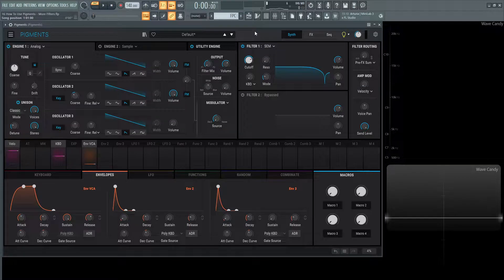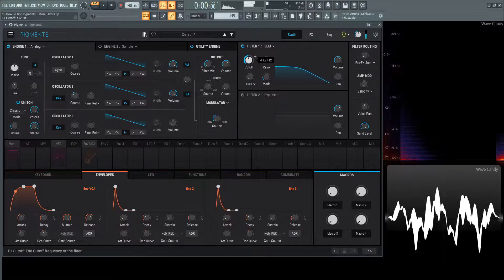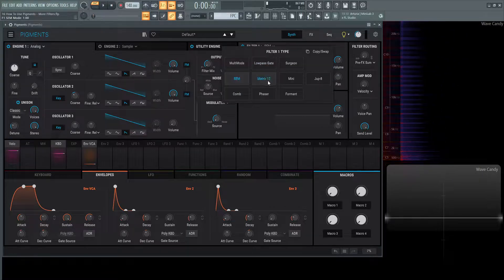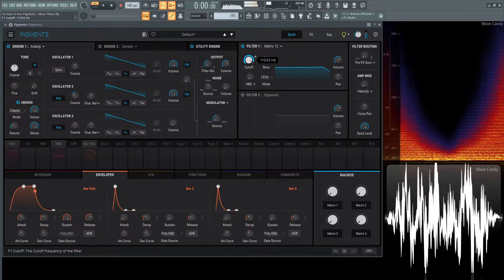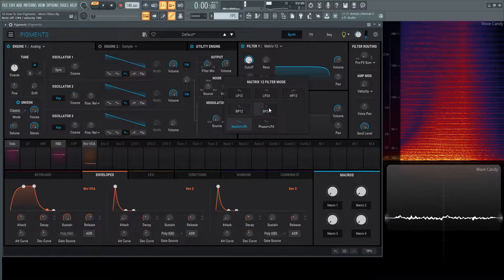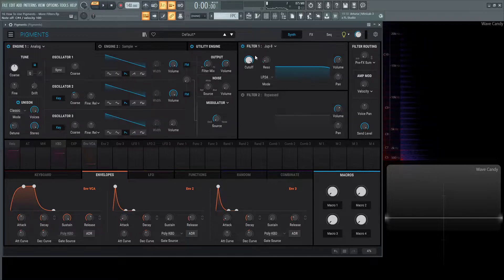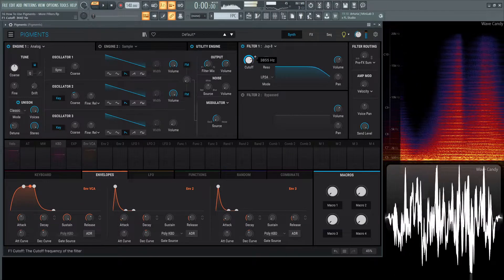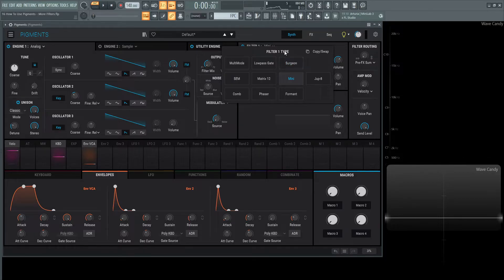SEM Matrix 12 Mini Jup-8 Filters PART 16 | Arturia Pigments 3.5 Tutorial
This is part sixteen of the tutorial series 'How to use Arturia Pigments'.
In this video we discuss and demonstrate four additional filters, SEM, Matrix 12, Mini, and Jup-8.
This filters all sound very good, the Mini being my absolute favorite of them all!

My favorite vst plugins:
Synths:
Arturia Pigments 4

Effects:
Arturia FX Collection 3